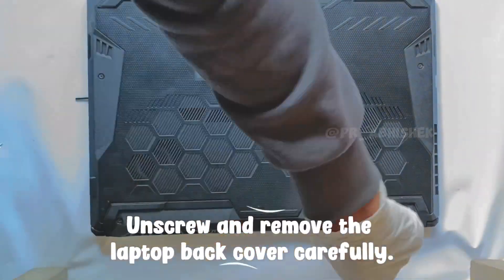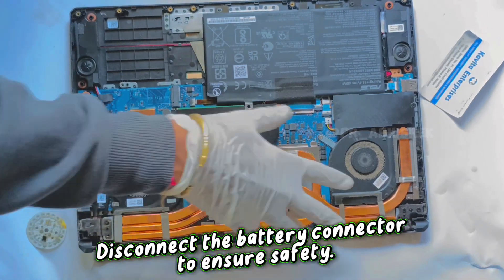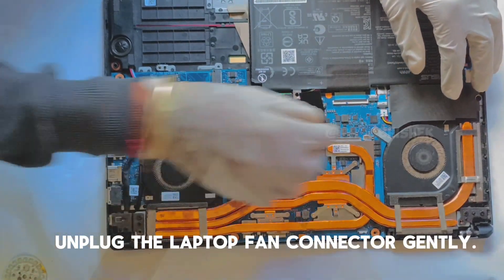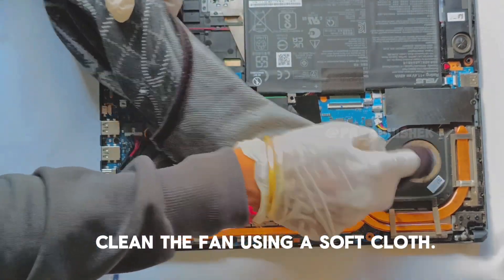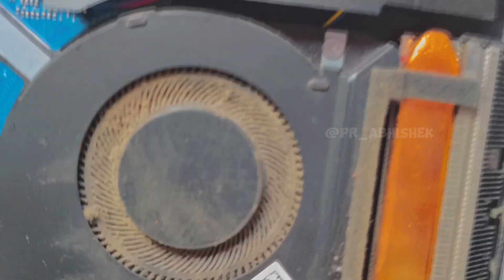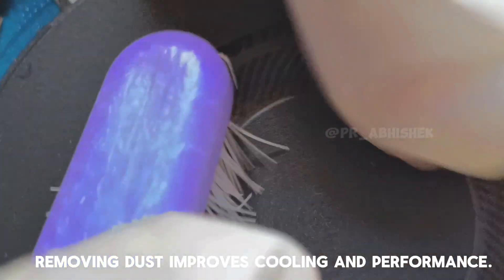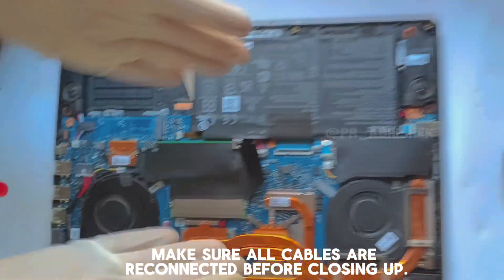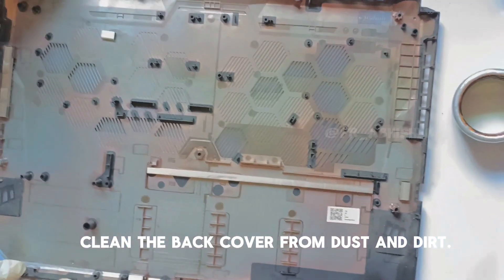How to Clean ASUS F15 Laptop Fan Dust - EASY Tutorial to Fix Overheating 2025"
Looking for the best way to clean your ASUS TUF Gaming F15 laptop fan? This complete tutorial shows you how to safely remove dust buildup and fix overheating issues at home!

In this step-by-step guide, you'll learn:
✅ How to safely open your ASUS F15 laptop
✅ Proper fan cleaning techniques to prevent damage
✅ Tools you need for laptop maintenance
✅ How to remove stubborn dust without compressed air
✅ Tips to keep your gaming laptop running cool

Don't let dust kill your laptop's performance! This DIY method will save you money on repair shops and keep your ASUS TUF F15 running like new.

🔧 Tools needed: Small screwdriver set, soft brush, microfiber cloth
⚠️ Safety first: Always disconnect battery before cleaning

Questions? Drop them in comments and we'll help you out!